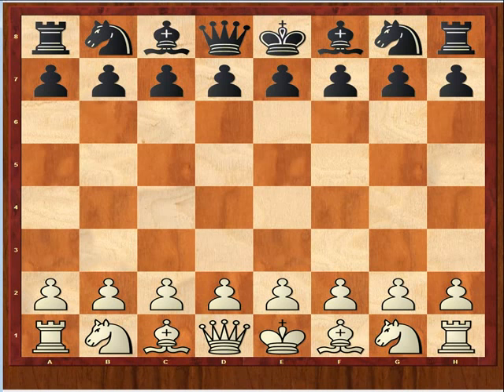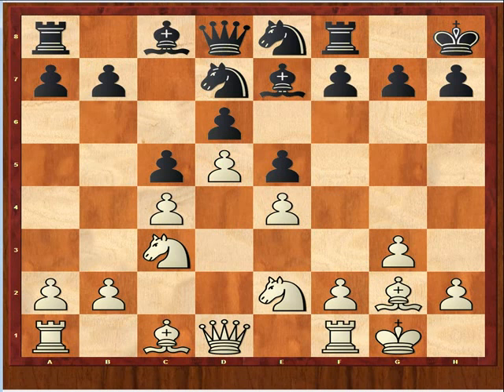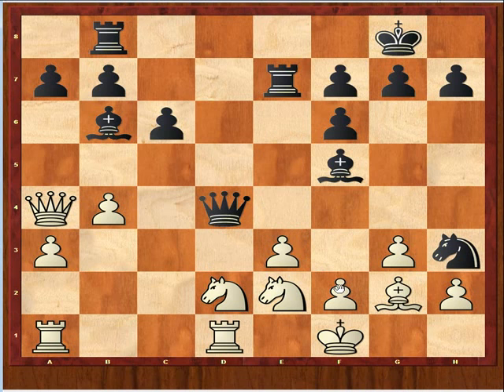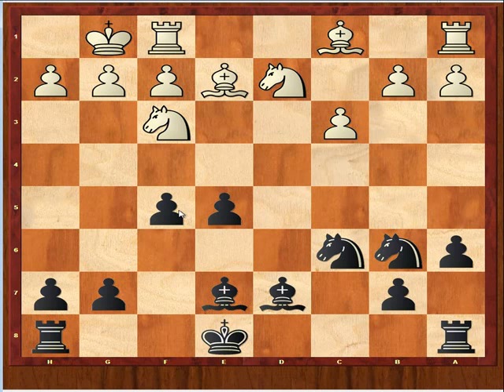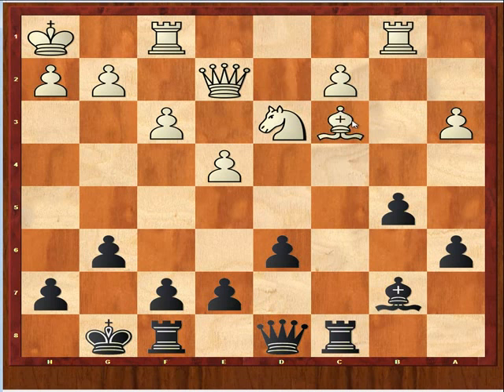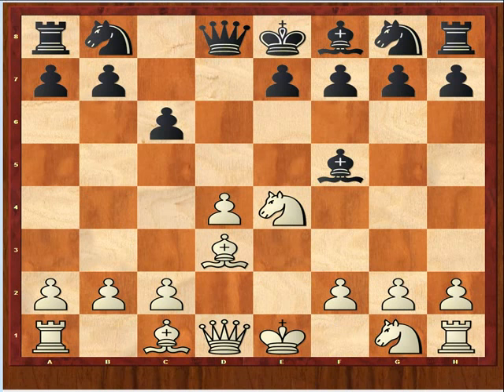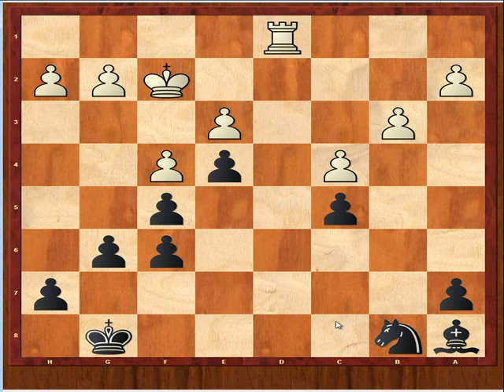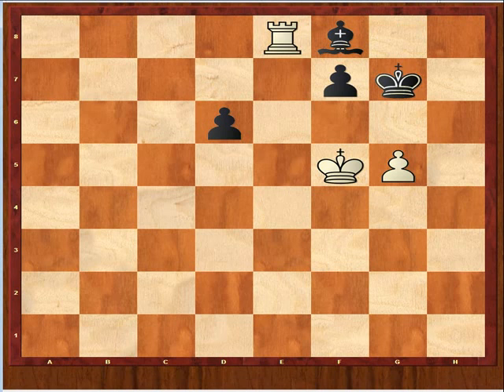FM Dennis Monokroussos - Viewer Games, Episode 10